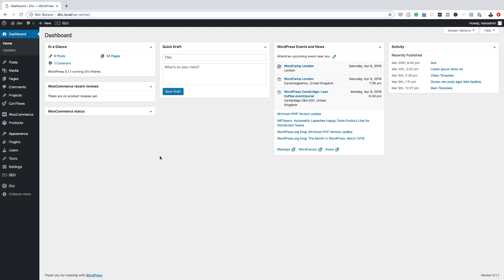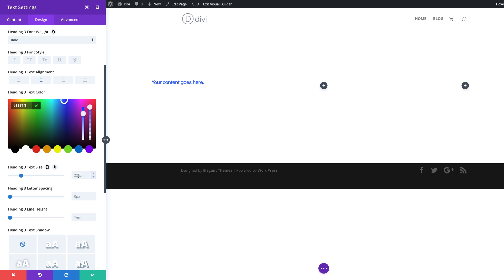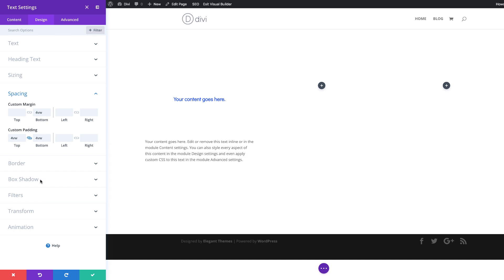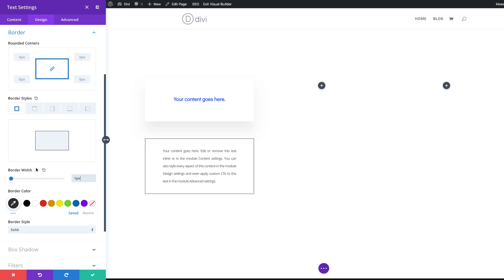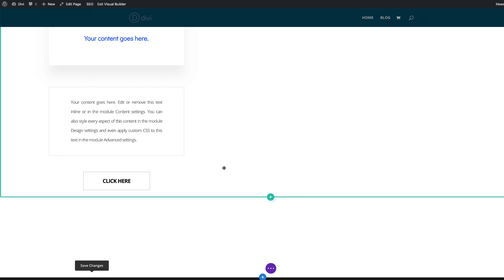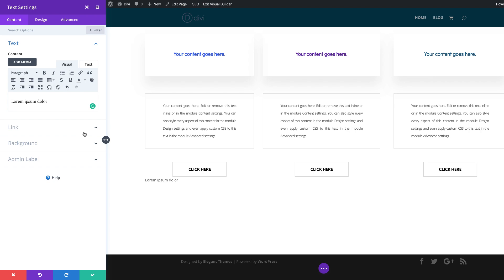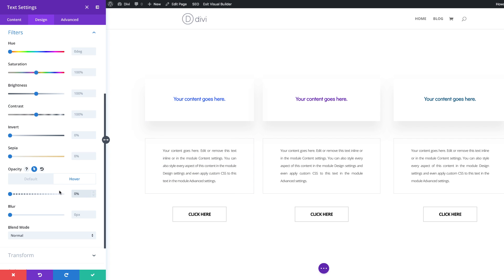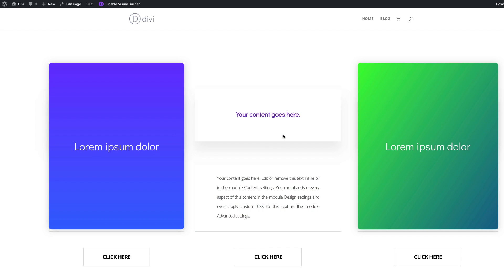How to Reveal Column Content on Hover with Divi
In one of the latest Divi posts, we’ve shown you how to make hidden row content appear on hover. Today, we’ll show you how to use the same type of approach to reveal column content instead.

The approach we’ll handle is similar and will allow you to create all kinds of designs that have a nice hover effect on desktop, but work well for smaller screen sizes without hover options as well.

We hope this tutorial will inspire you to create all kinds of interactive designs for the websites you build! At the end of the post, you’ll be able to download the JSON file and tweak it to your needs.